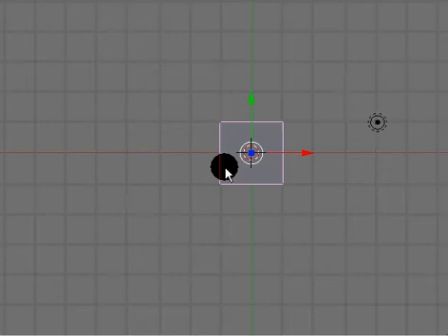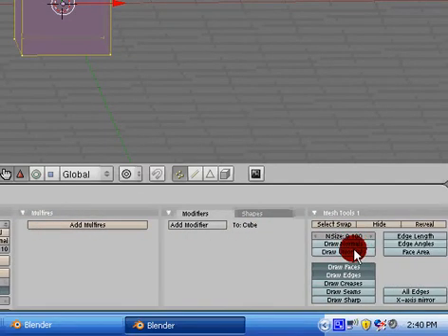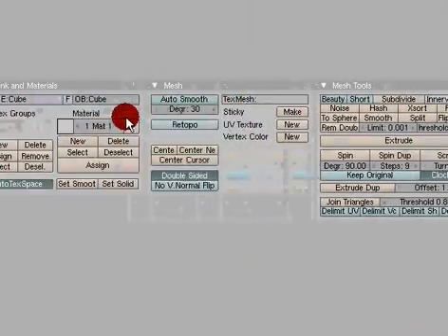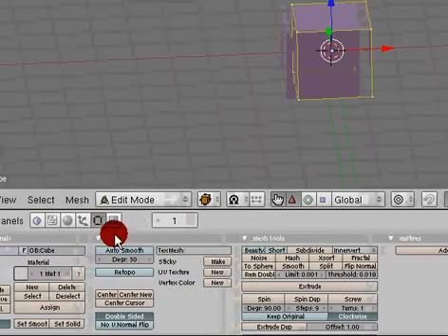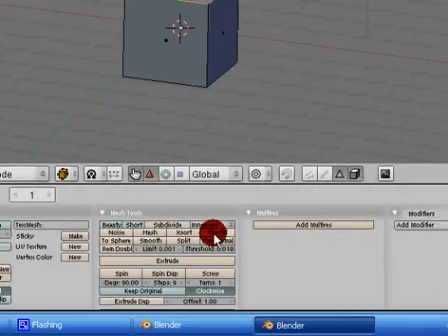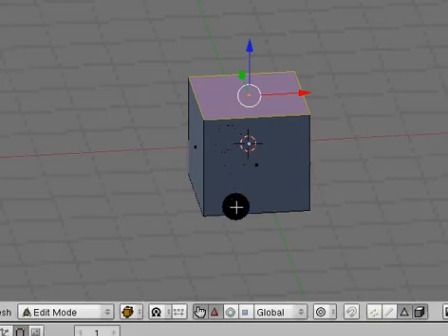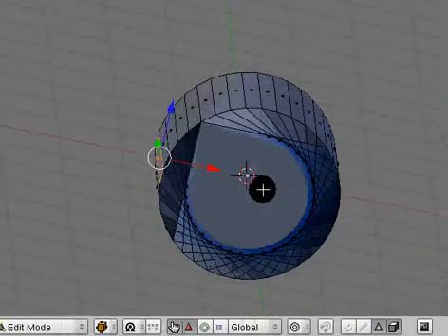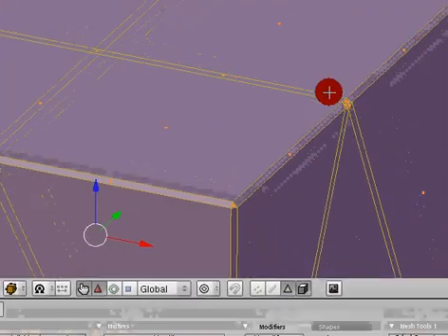Blender Video Tutorial 8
editing buttons (part 1)